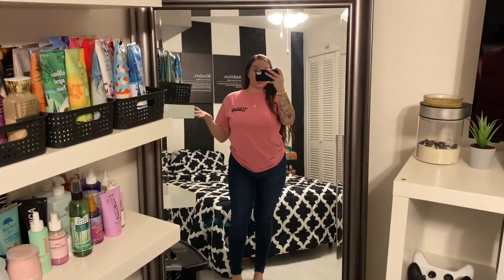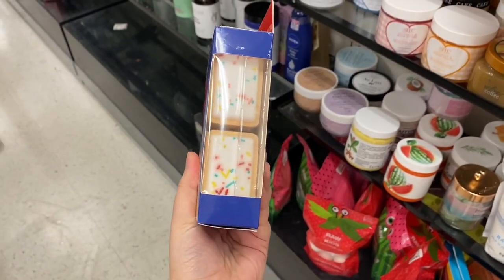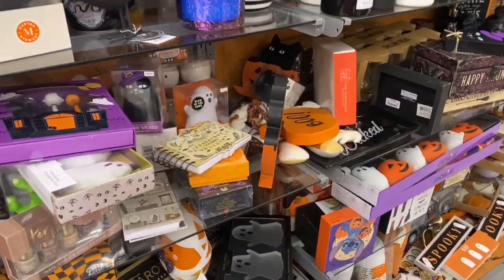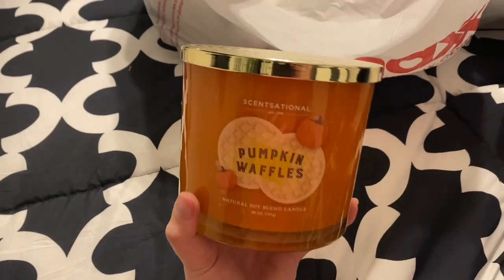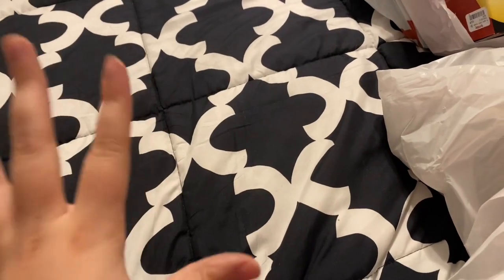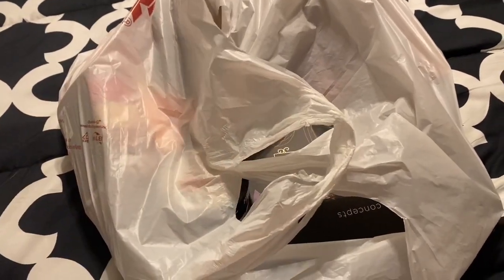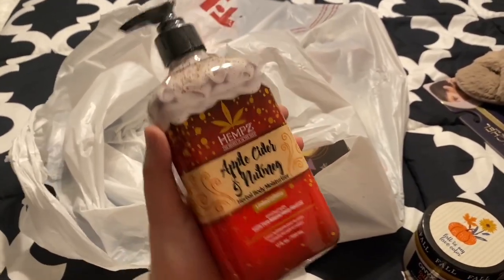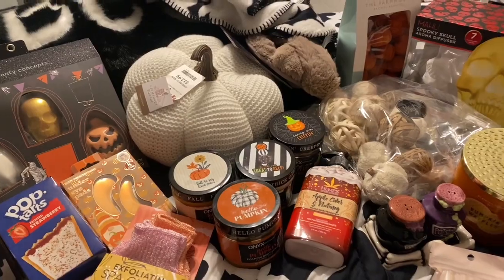SHOPPING HAUL! | Fall body care/decor 2023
Fall is right around the corner! 🍂 Get your decorations, candles, air fresheners you name it out! I went to Tjmaxx to get all of mine for this year! Everything that is at my store location may not be at yours. Thought I would definitely check online if not ❤️